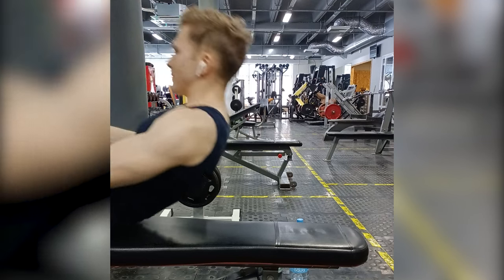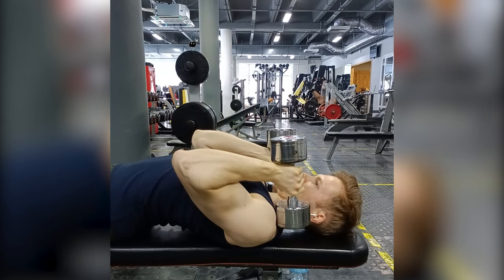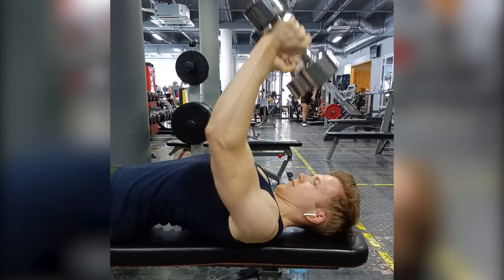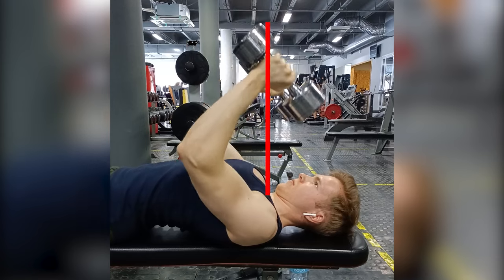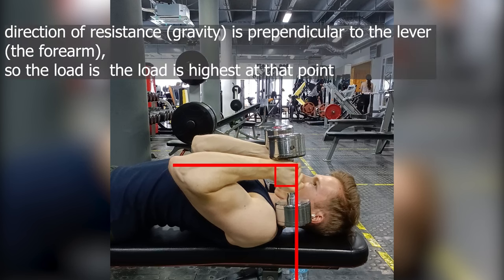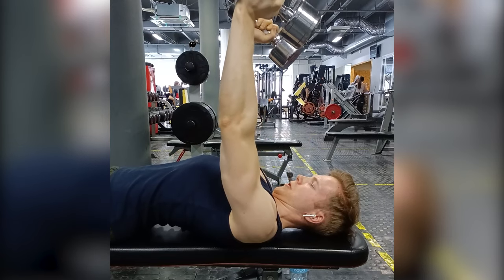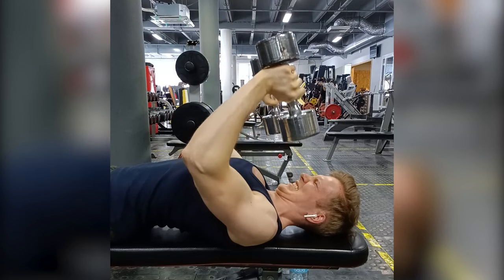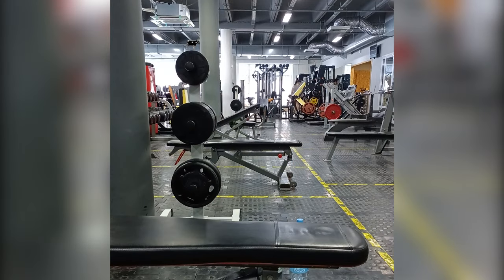Flat Dumbbell Skullcrusher | BRIG-20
A really solid exercise and definitely something to try out!